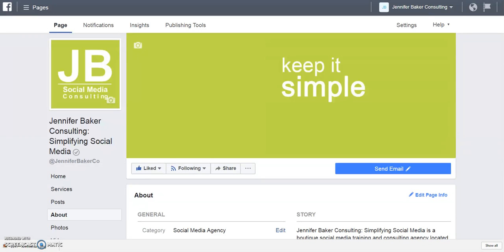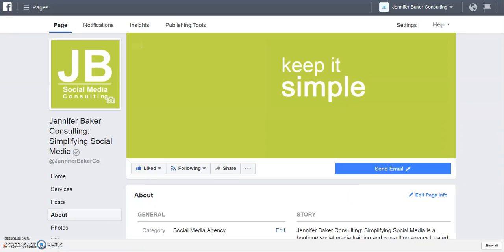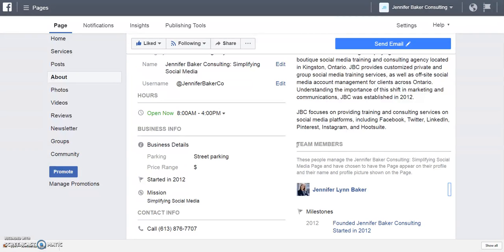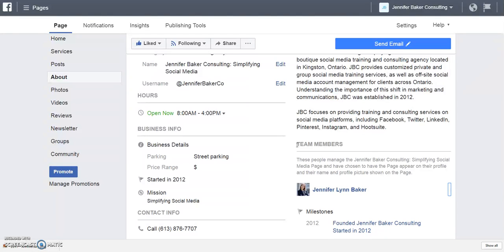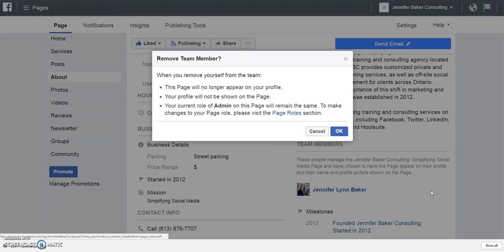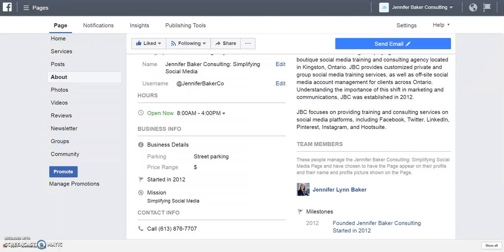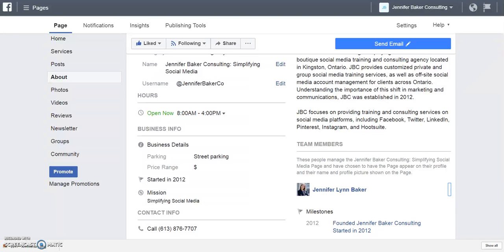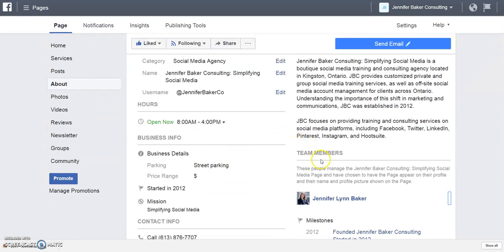How-To Add Facebook Page Team Members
Facebook Page Team Members
JBC is a digital marketing agency located in Kingston, Ontario, providing done-for-you digital marketing services.
Connect on social media!